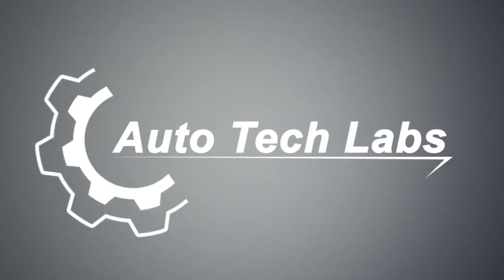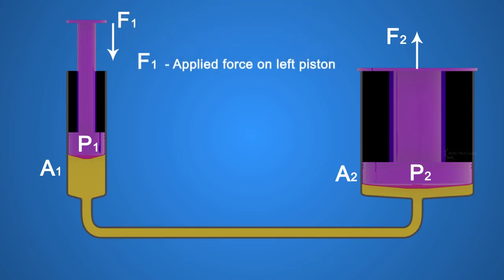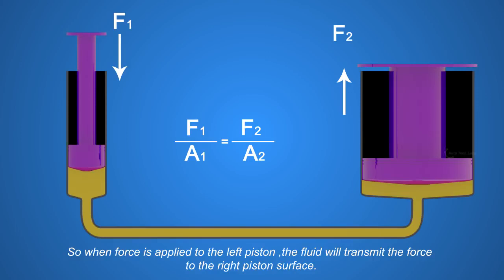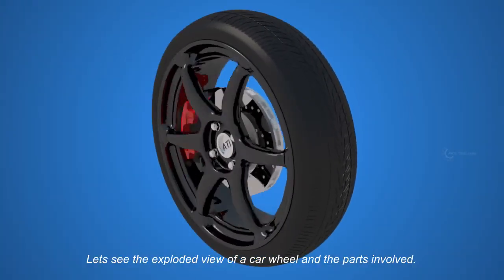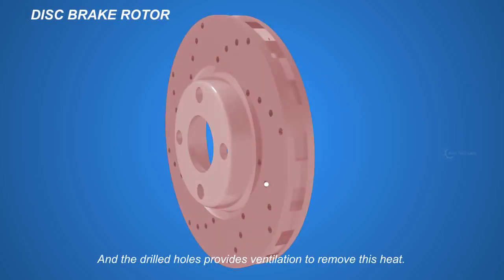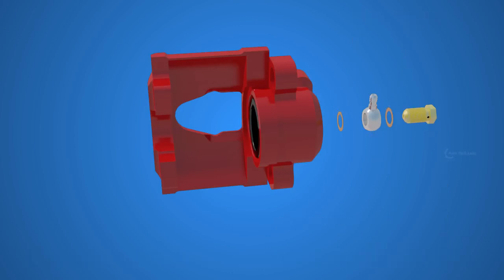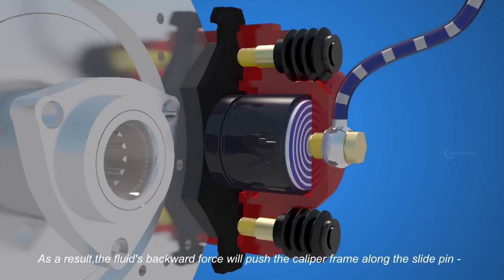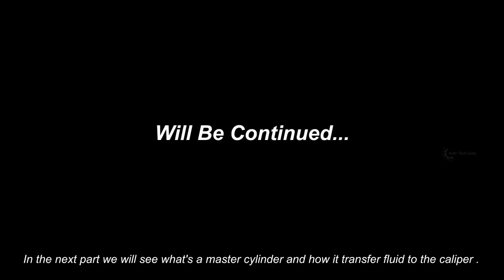Устройство и принцип работы дискового тормозного механизма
На графике показано устройство и принцип работы дискового тормоза автомобиля.